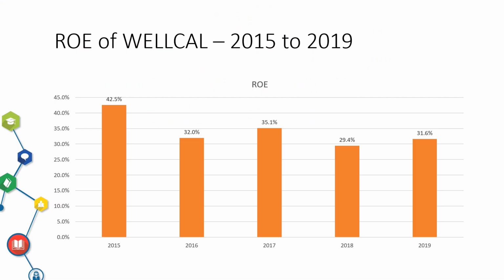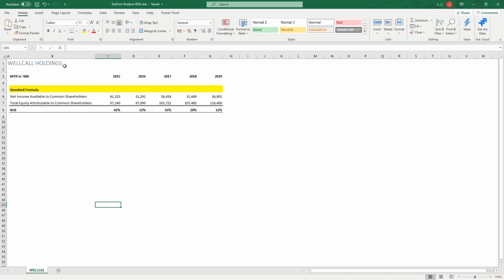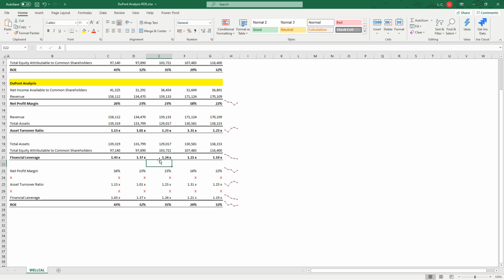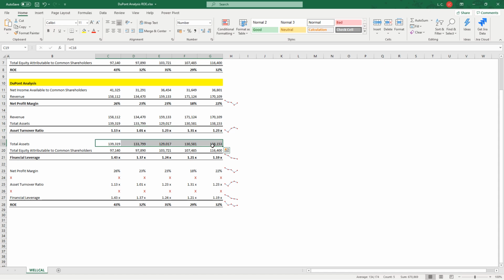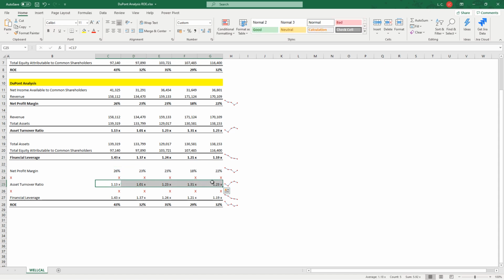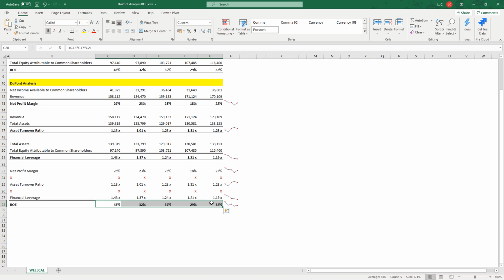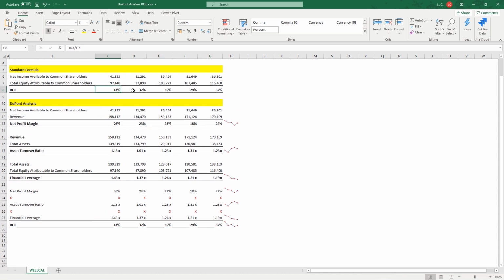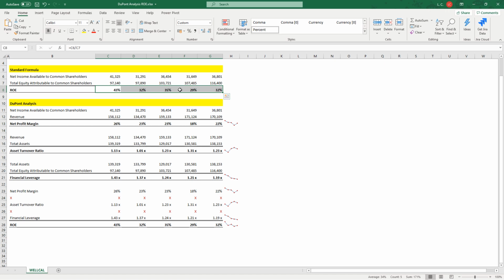Return on Equity – Part 4 of 5 – DuPont Analysis on WELLCAL’s ROE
This is the fourth video of the video series: "Return on Equity". In this video, I will apply DuPont analysis on WELLCAL’s ROE.

WELLCAL is Malaysia's largest industrial rubber hose manufacturer that specializes in manufacturing of rubber hose for Original Equipment Manufacturers (OEM) and manufacturers.

At the time of recording, I owned WELLCAL shares. I have no intention to promote this stock.

WELLCAL is the only public listed company in Malaysia manufacturing industrial rubber hose. There is no comparable, so DuPont Analysis is very good approach to analyse its ROE.